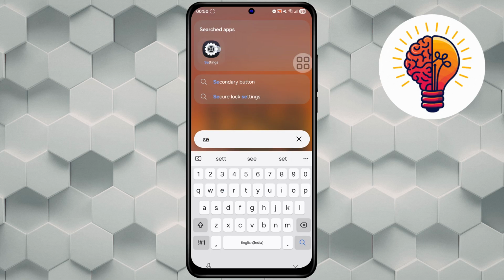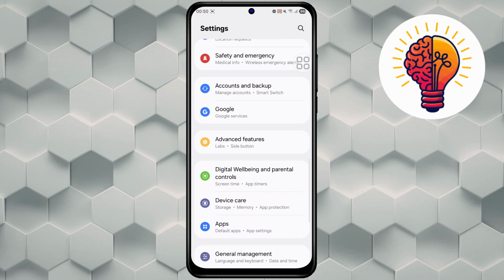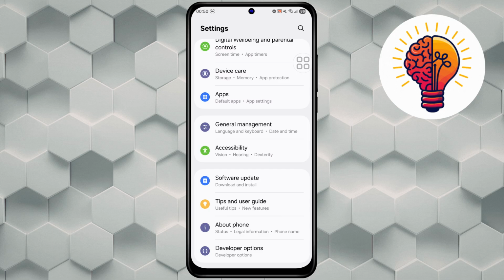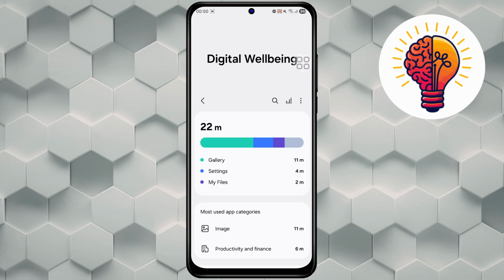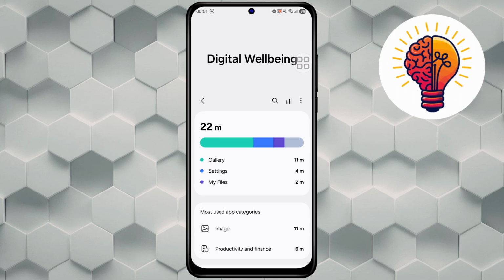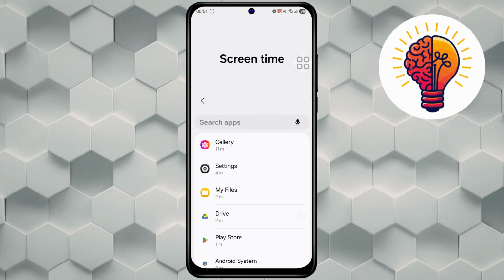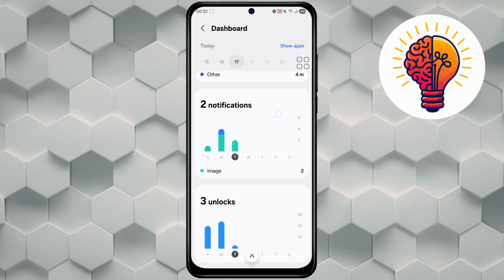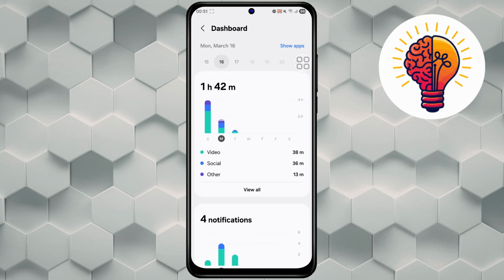How to Check Screen Time on Samsung Galaxy Phone | Easy Step-by-Step Guide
Discover how to check screen time on your Samsung Galaxy phone and take control of your daily phone usage! 📱 In this simple step-by-step guide, I’ll show you how to access the Digital Wellbeing feature, view your daily screen time, and monitor app usage to help maintain healthier digital habits.

From opening the settings menu to exploring detailed usage charts, this tutorial makes it easy to understand your phone habits. Whether you want to track notifications, app usage, or unlock frequency, this video covers it all.

Timestamps / Chapters

0:00 – Introduction: Check Screen Time on Samsung Galaxy
0:07 – Open Settings Menu
0:12 – Overview of Settings Menu Functions
0:19 – Scrolling to Digital Wellbeing & Parental Controls
0:47 – Opening the Digital Wellbeing Menu
0:49 – What Digital Wellbeing Tracks
1:02 – Viewing Daily Screen Time Dashboard
1:09 – Detailed App Usage Information
1:18 – Benefits of Regularly Checking Screen Time
1:24 – Conclusion & Digital Habit Tips

If this guide helped you take control of your phone usage, make sure to like this video, share it with your friends, and subscribe to Tips & Tricks for more practical Android tips